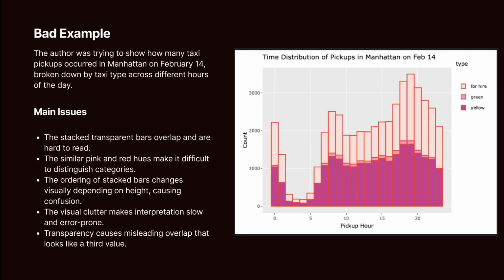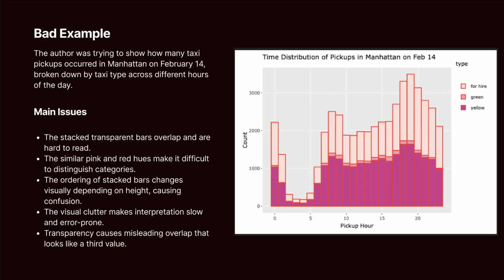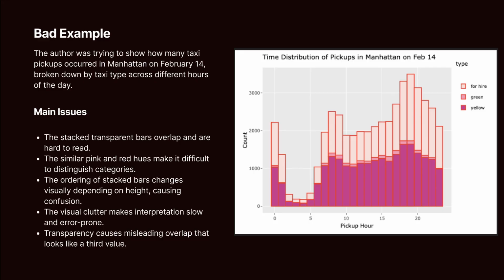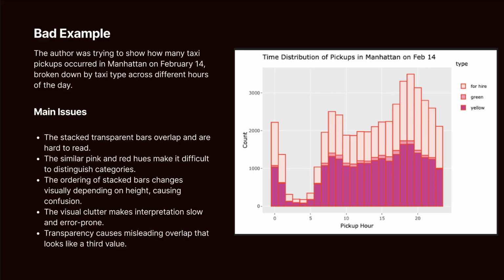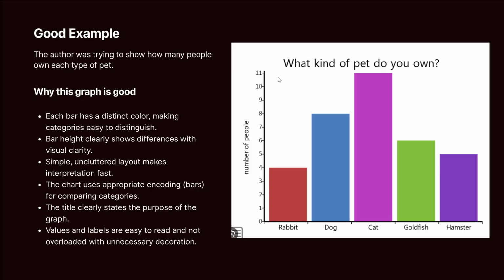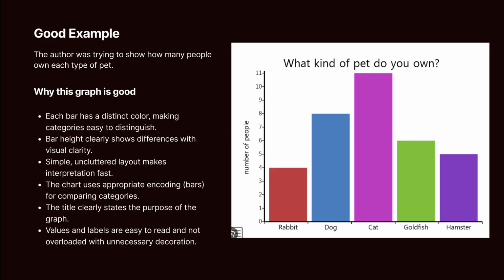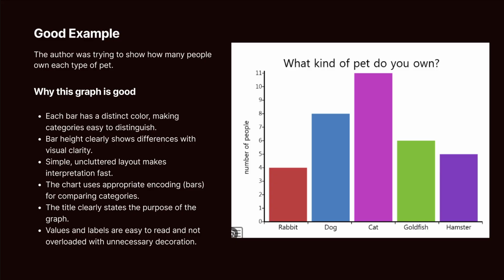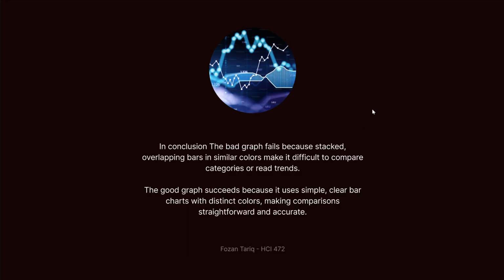Information Visualization Presentation - Fozan Tariq - HCI 472